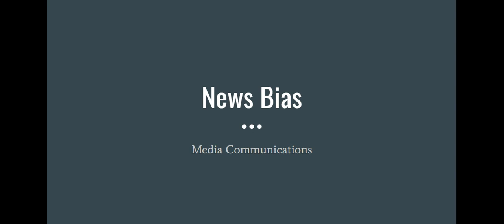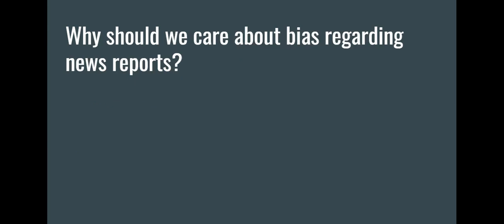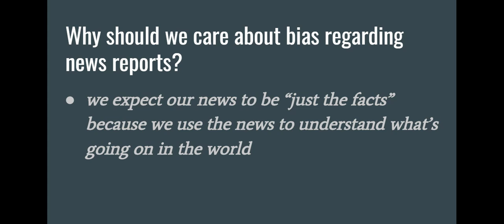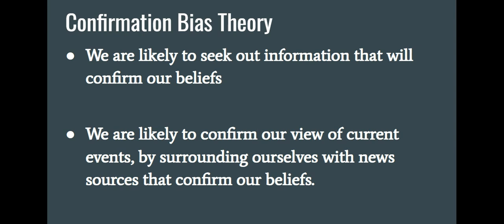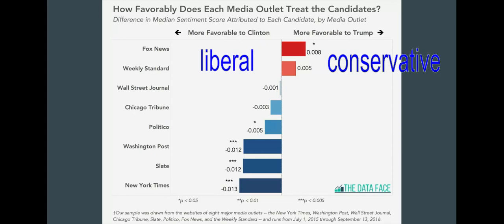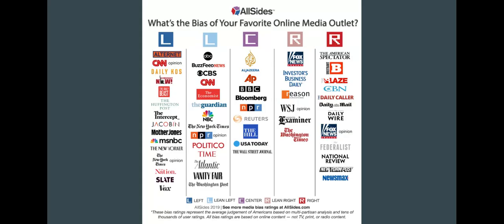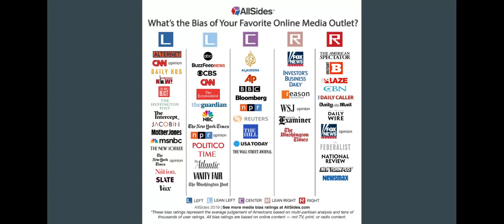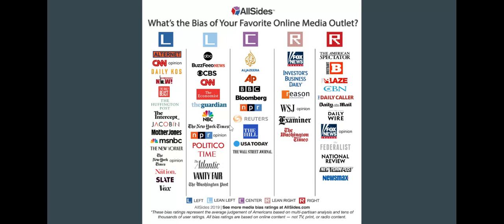What is News Bias?